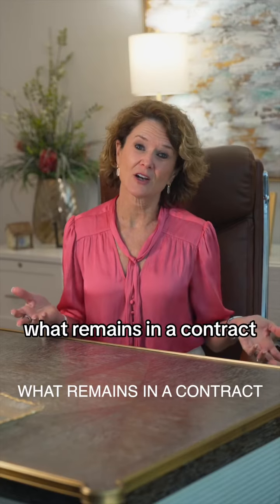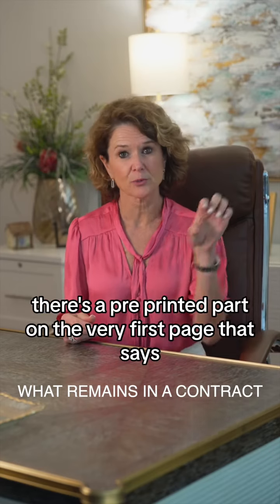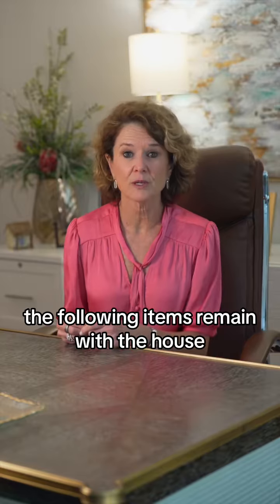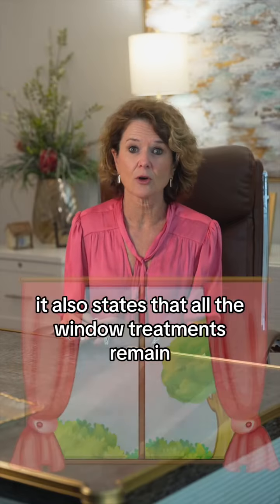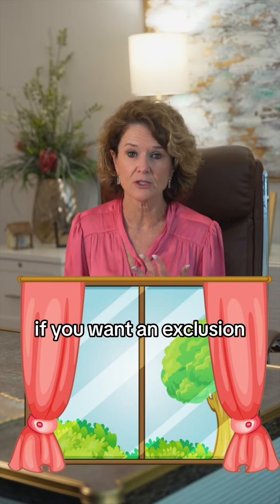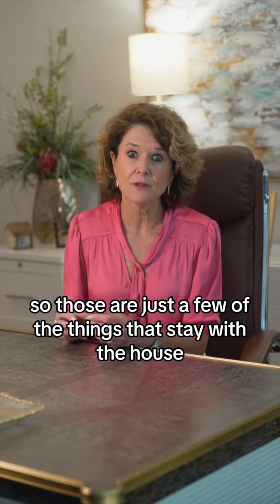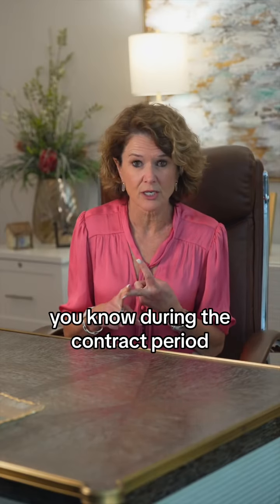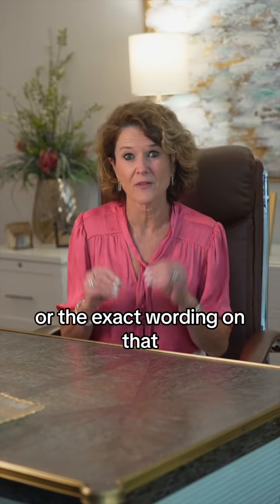🎵 Hey TikTok fam! Let’s talk contracts and what stays when you buy or sell a house in Tennessee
🎵 Hey TikTok fam! Let’s talk contracts and what stays when you buy or sell a house in Tennessee. 🏠💼 📝 According to Tennessee law, here’s what typically remains in the contract: 1️⃣ Window treatments: Fancy curtains or blinds? They usually stick around! 2️⃣ Built-in appliances: From that sleek oven to the handy dishwasher, they’re part of the deal. 3️⃣ TV brackets: Say goodbye to those TV mount headaches—they’re included too! 🤔 Remember, always review your specific contract and consult with a professional to ensure you’re on the right track! 📲 Drop a comment if you’ve encountered any interesting contract stories! Let’s learn together! 👇💡